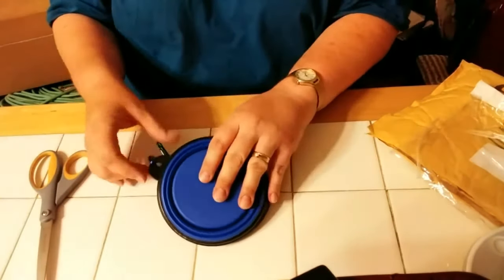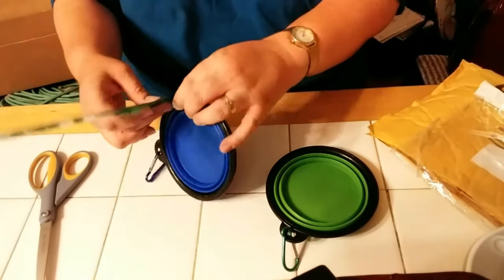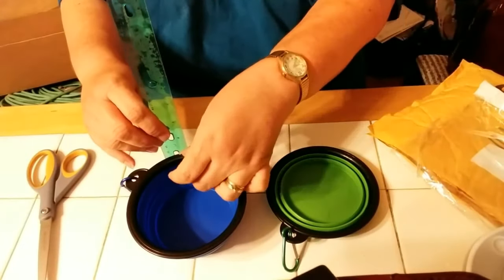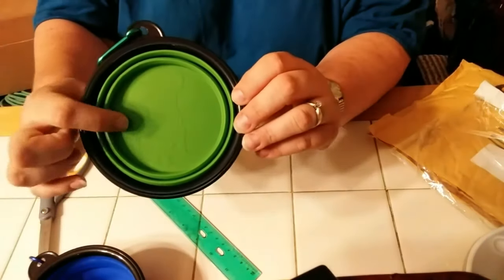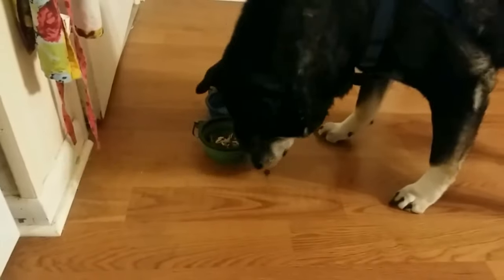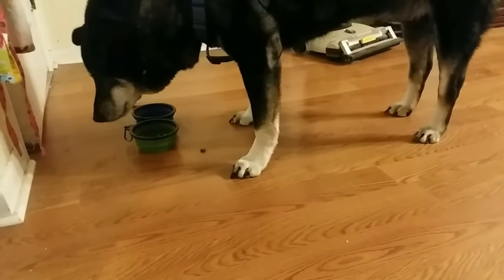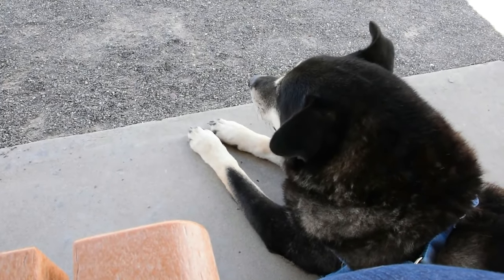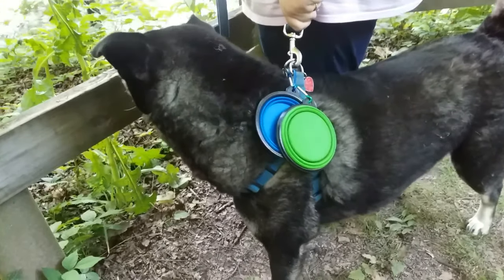Review of Portable Dog Food and Water Bowls by BLEDS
This portable dog food and water bowl review features a set of two collapsible dog bowls for under $6. At about 3:25 Tomlin eats his dog food from the portable dog food bowls. I want my review of the collapsible dog bowl by BLEDS to be useful. Eating his dinner gives you a gauge for what size dog can best use them. (My husky is 80 pounds.) The portable pet bowls are good for hiking. I'm including a clip of my dog with the pet bowls clipped into place. They're great bowls for my service dog. He can carry them hiking, to school or anywhere. I sure hope I don't lose these! Does your dog use collapsible bowls? Do you own a set of portable pet bowls?

Gayle Crabtree
448 Cummings St. Box 173